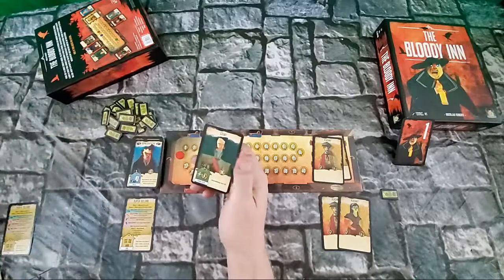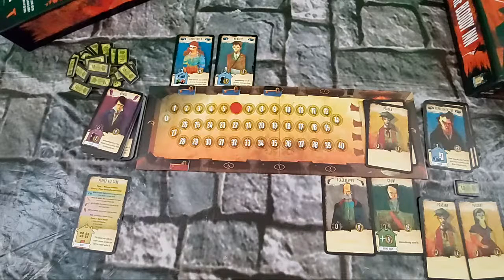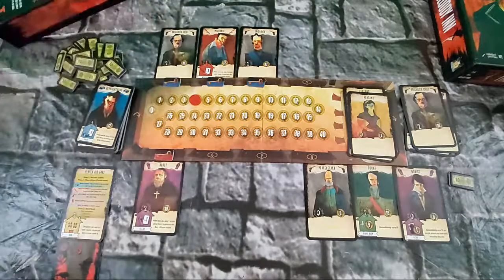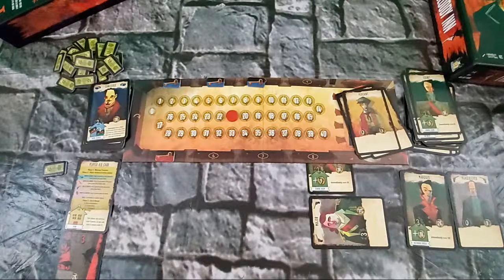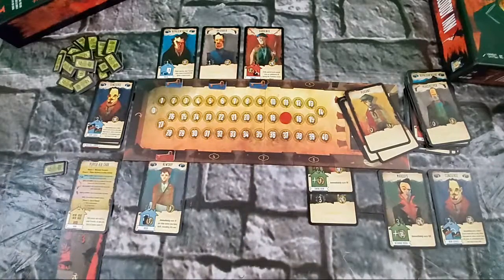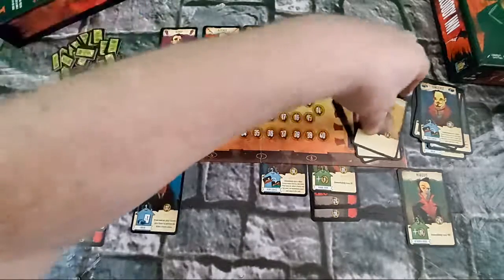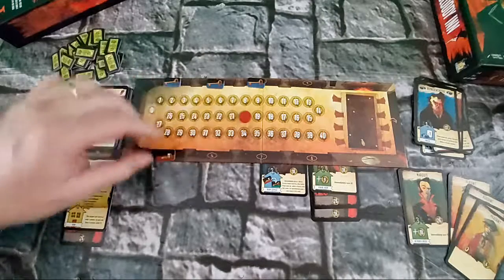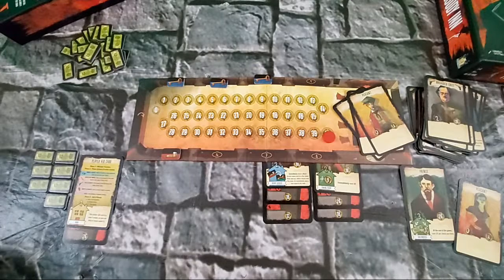Friday Night Fillers - The Bloody Inn